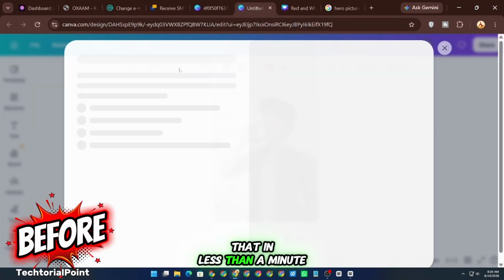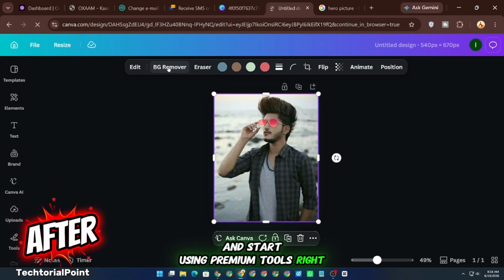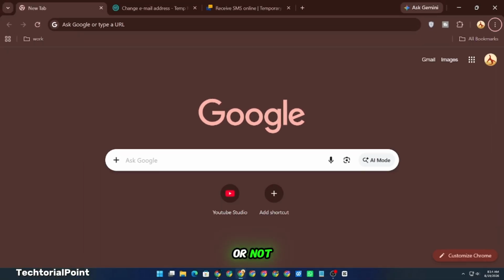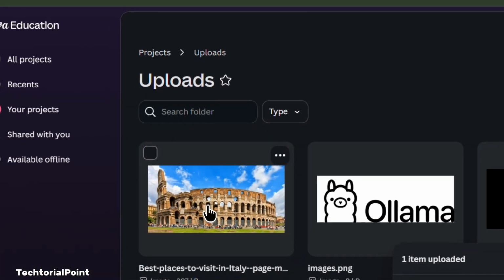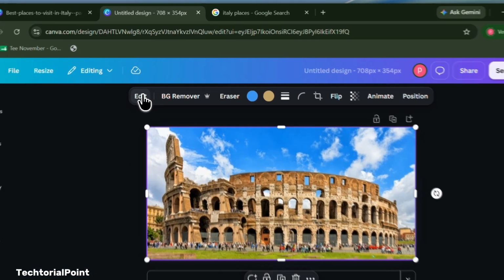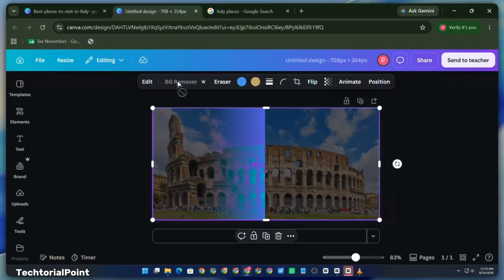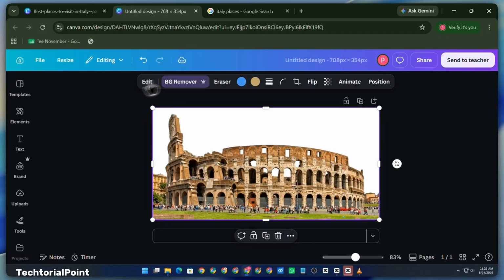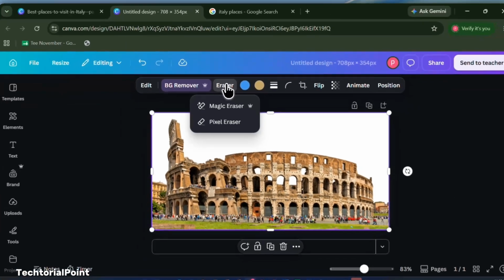Canva Background Remover FREE! Remove Image Background in Seconds - (2026) Step By Step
Learn how to easily complete Canva Background Remover FREE! Remove Image Background in Seconds with this step-by-step tutorial. In this video, I’ll show you the simple and practical method you can follow, even if you’re a beginner.

How to Remove Image Background in Canva for Free (2026)
How to Remove Background in Canva for Free | Easy Tutorial
Canva Background Remover FREE! Remove Image Background in Seconds

Want to remove the background from an image in Canva for free? In this step-by-step tutorial, I'll show you how to remove an image background in Canva and create a clean, transparent image.

Whether you're editing a YouTube thumbnail, logo, social media post, product image, or profile picture, this Canva tutorial will help you quickly remove unwanted backgrounds.

In This Video:
How to remove image background in Canva
Canva background remover
Remove photo background for free
Create a transparent background
Edit images in Canva
Remove backgrounds for YouTube thumbnails
Canva photo editing tips

⚠️ Note: Canva's background-removal features and free availability can vary by account, plan, and current Canva features. If the feature shown isn't available on your account, Canva may offer a trial or another supported option.